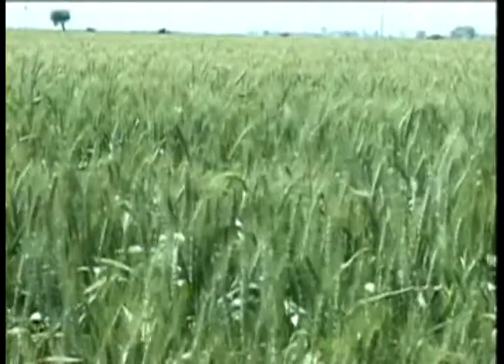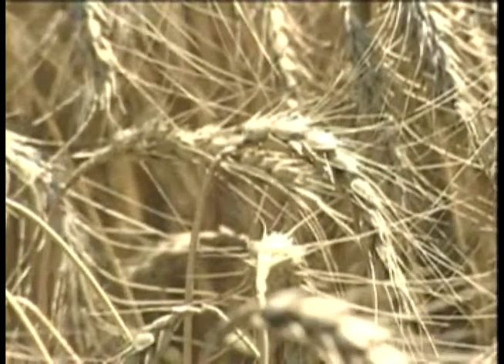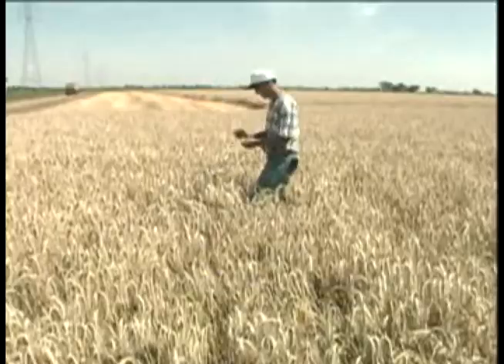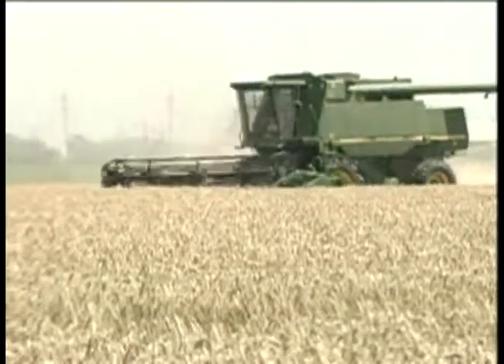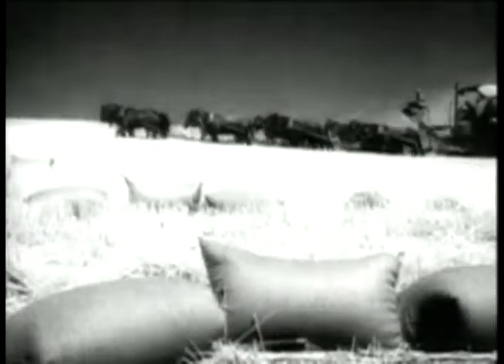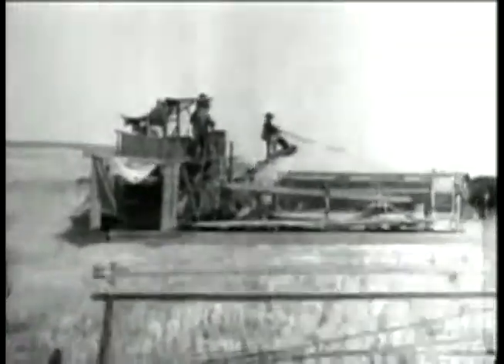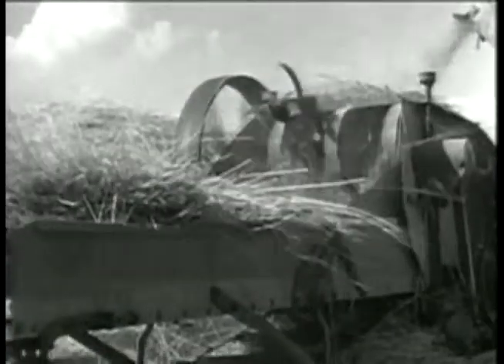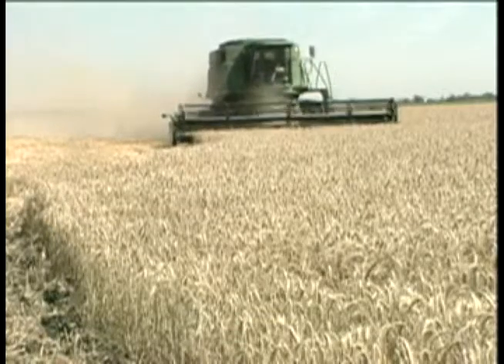Farming and Agriculture Wheat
From Discovery Education

Farming and Agriculture: Wheat EduVideo,  2004 . Full Video.
Discovery Education. Web. 30 March 2015.
Citation (APA)
EduVideo, (2004). Farming and Agriculture: Wheat. Full Video.

Chicago Manual of Style
EduVideo.  Farming and Agriculture: Wheat From Discovery Education. (Full Video.  2004).